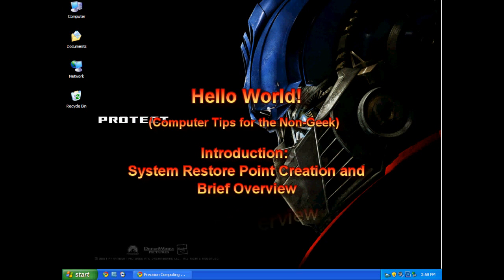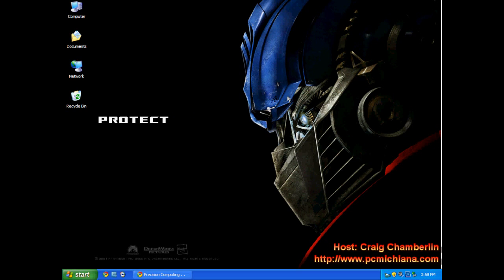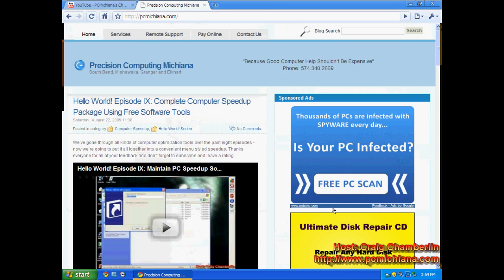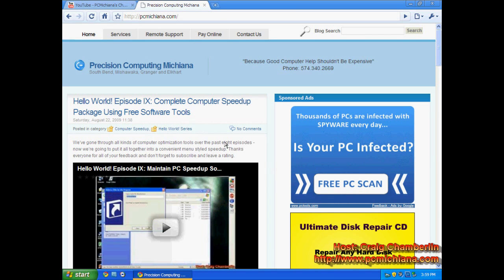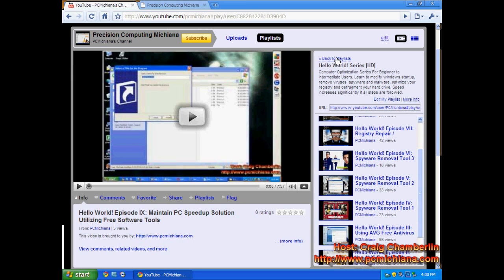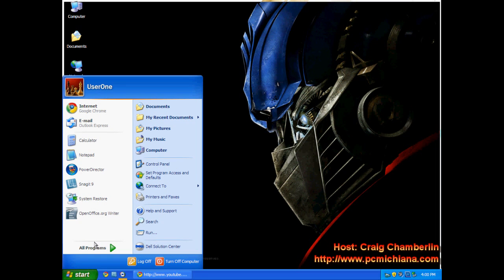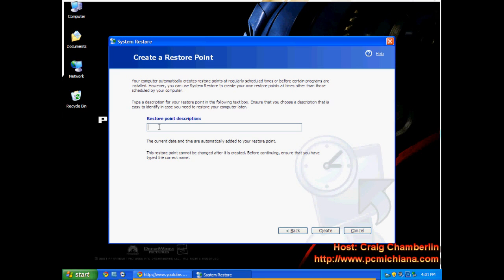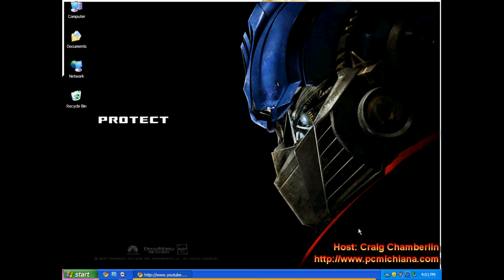Create Windows XP Restore Point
This tutorial shows how to create a Windows XP restore point with system restore.